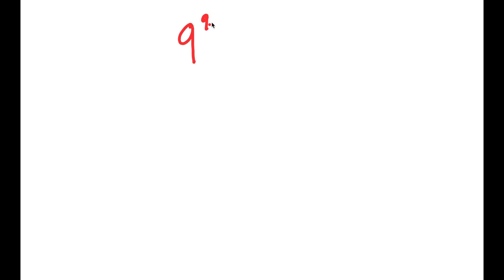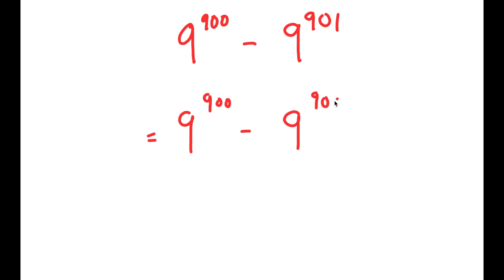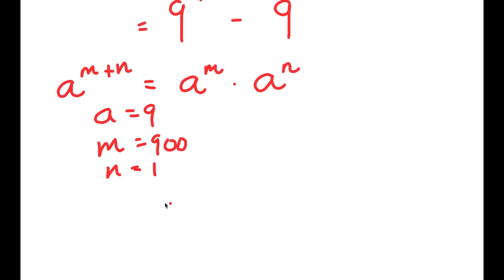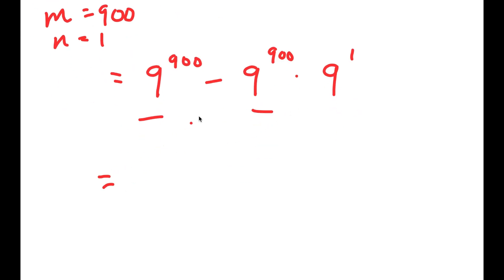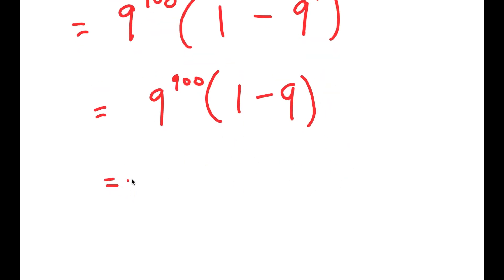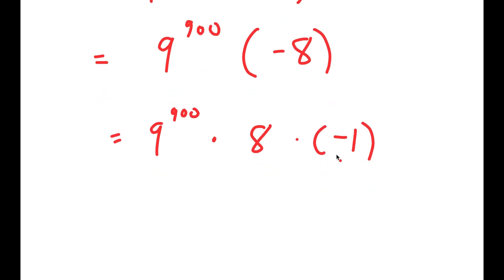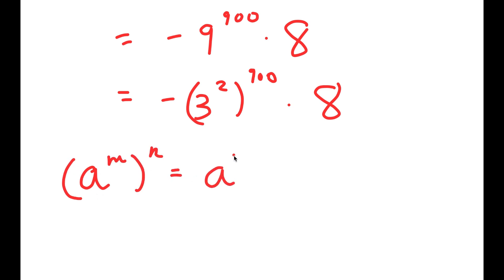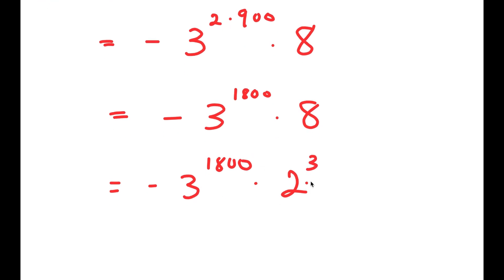Can you solve this ? | A Nice Exponent Simplification